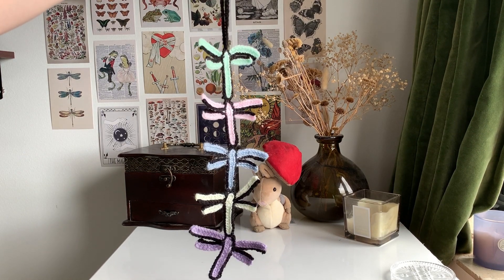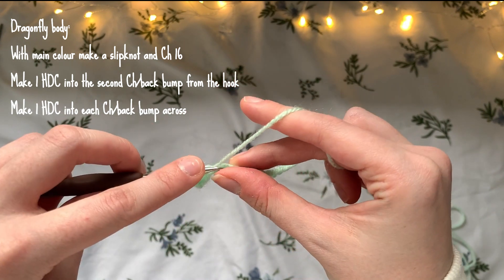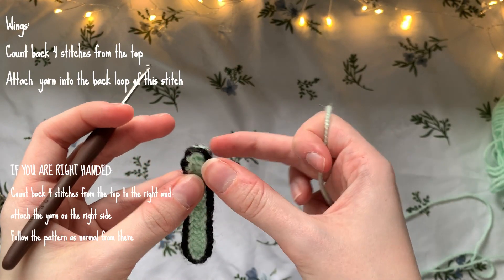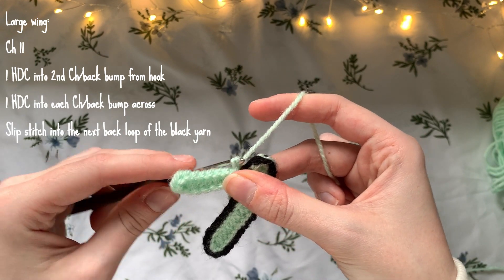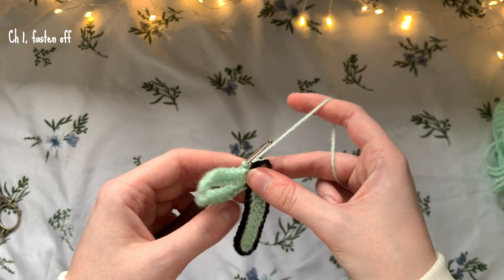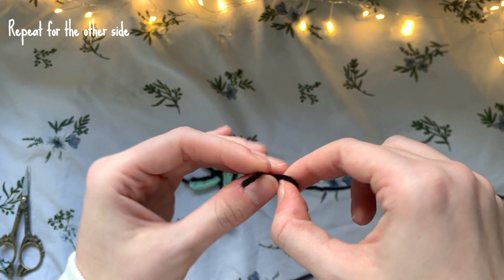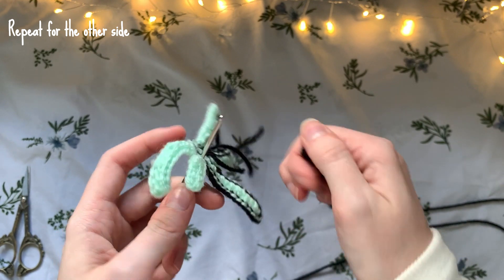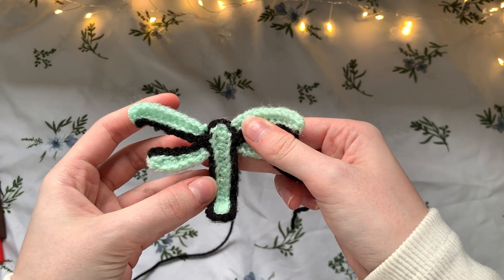how to crochet a dragonfly hanging ornament/keychain🦋easy and fast crochet project | thisfairymade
Hello everyone, this week's video is a NO SEWING/NO MAGIC RING tutorial for these adorable bunny ear headphone accessories. This tutorial is perfect for beginners who haven't crocheted before but want to start their first project! These were so fun to make and I hope you all enjoy the video🍒
Fairy love,
Sophie

- 'Thanks!' a video

Timestamps:
00:00-00:20 Intro
00:21-1:27 What you need
1:28-06:14 Dragonfly body
06:15-08:18 Small wing
08:19-09:20 Large wing
09:21-11:52 Small/large wing on other side
11:53-14:35 Small wing detail
14:36-16:28 Large wing detail
16:29-19:34 Wing details on other side
19:35-21:15 Hanging loop
21:16-22:47 Joining the dragonflies
22:48-23:04 Outro

• Slip stitch
• Chaining
• Sewing

✿ HASHTAGS ✿